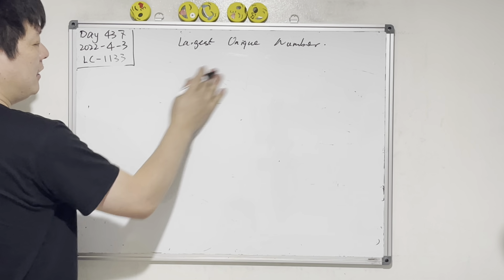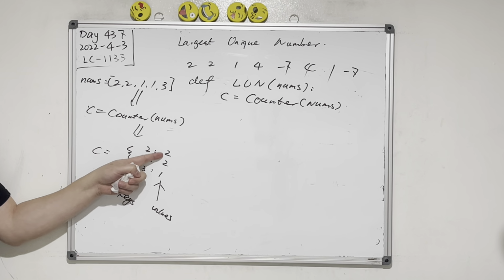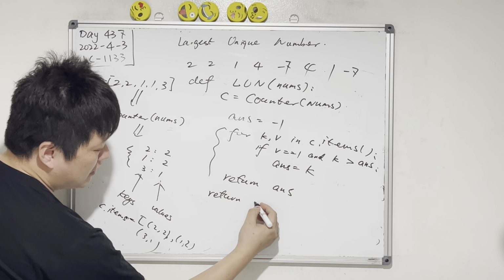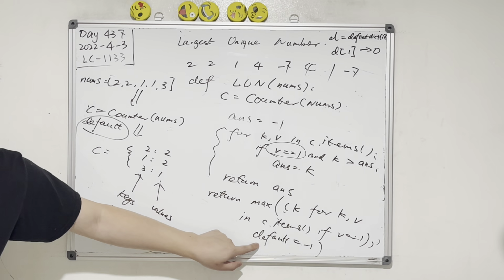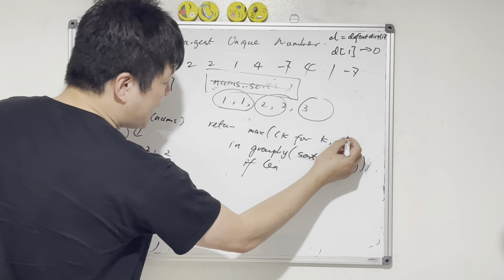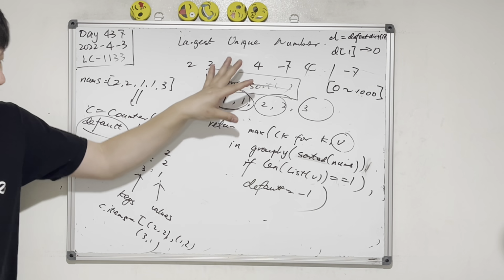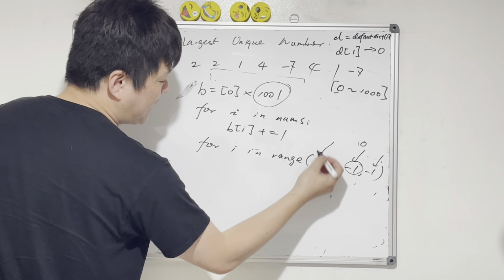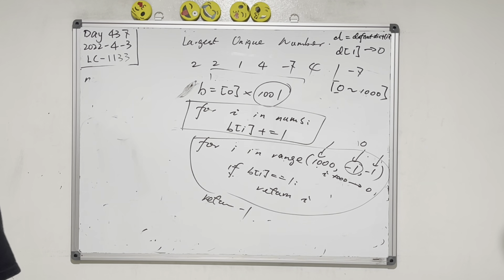Day 437 - Teaching Kids Programming - Largest Unique Number via Hash Table, Bucket Sorting & GroupBy